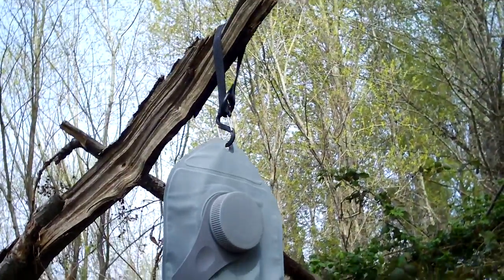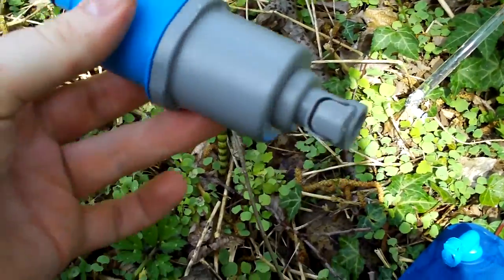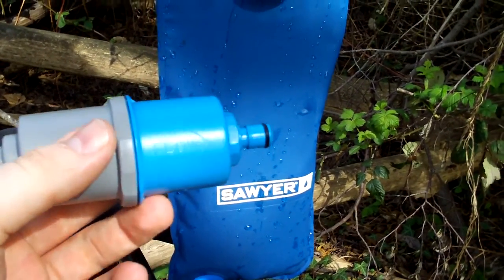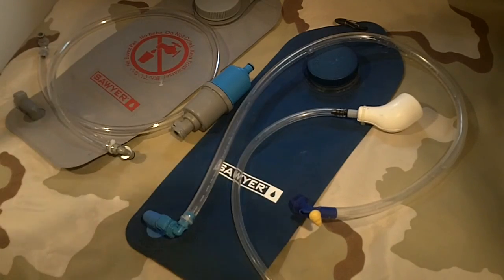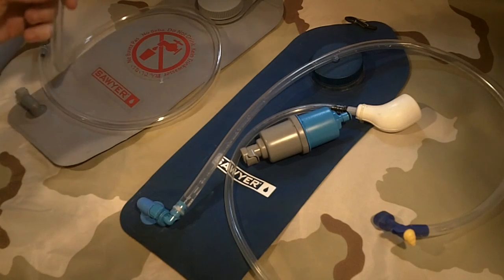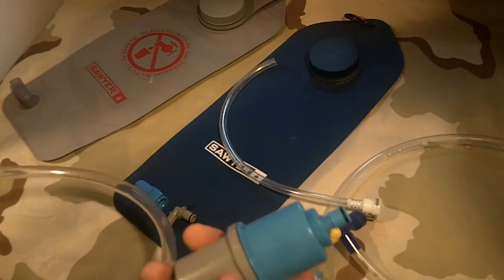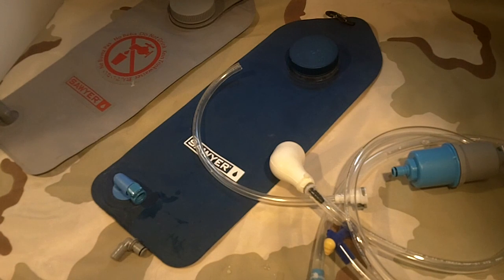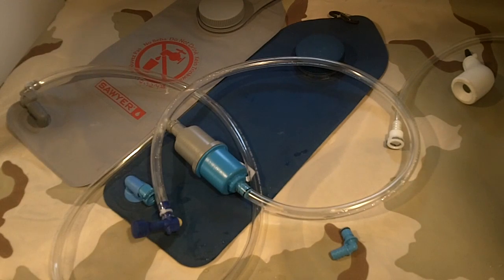Sawyer 2 Liter Complete Water Filtration System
If you like using a water bladder, this setup is for you. Its like Swiss Army knife of filtering. The specs on filter itself- at 0.1 microns
Weight: 1.8 ounces
Flow Rate: up to 40 PSI
Removes: Bacteria and Protozoa
Life Expectancy: 1 Million Gallons

Biological Filtration: removes 7 log (99.99999%) of all bacteria like salmonella, cholera, and E. coli. And 6 log (99.9999%) of all Protozoa such as Giardia and Cryptosporidium. You will find these removal rates to equal or exceed competitive options. Therefore Sawyer offers the highest level of filtration available.

Truly impressive, and if you have the need for something that will stop viruses, Sawyer has one of the only mechanical virus filter in the business.